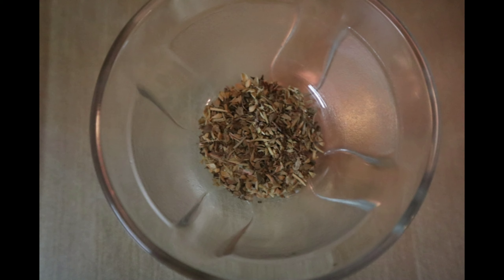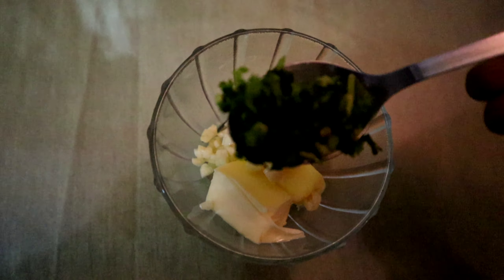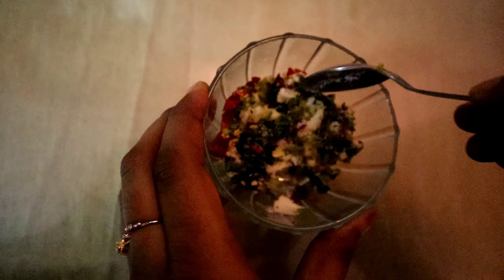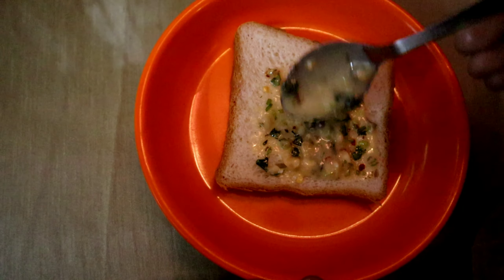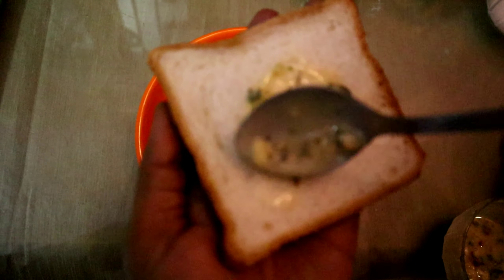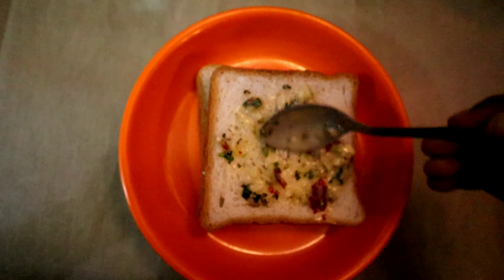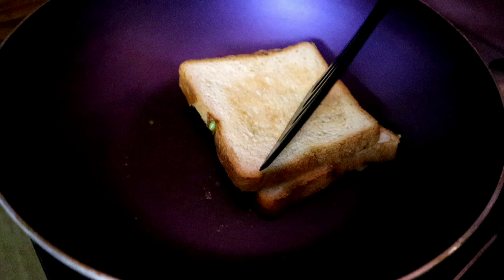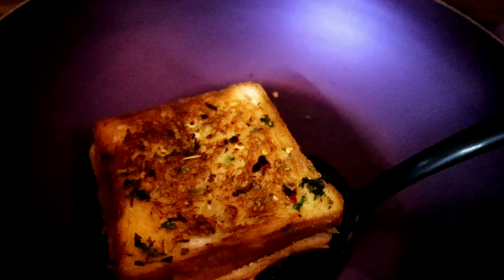Garlic Cheese Bread Sticks |Dominos style garlic bread | Dr Sougandhi's Cuisine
Hello Everyone. This is Dr. Sougandhi . Dr by profession Chef by passion.  This is a Garlic Cheese Bread Sticks |Dominos style garlic bread | Dr Sougandhi's Cuisine .
I hope you guys will like this video. If you guys did please give it a like, share it with a friend , comment to motivate , and subscribe to watch some amazing recepies and press bell icon to get notified . Happy Eating.